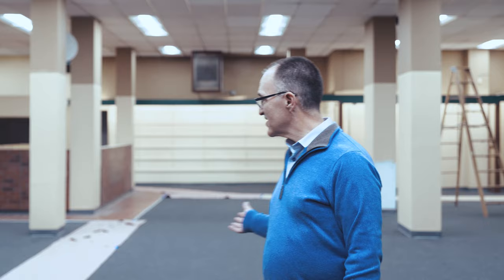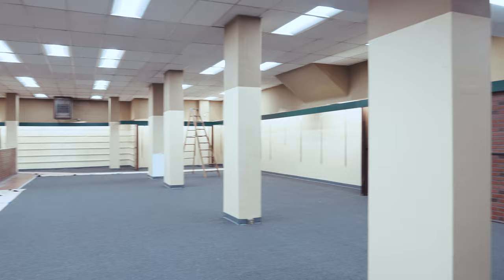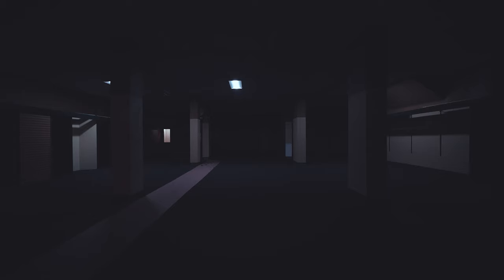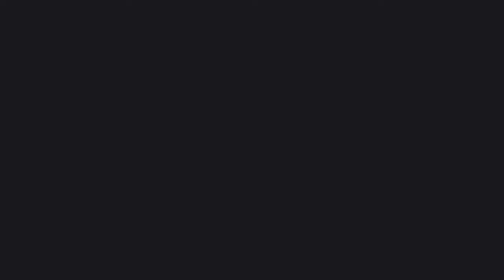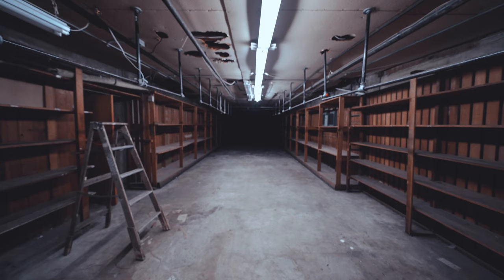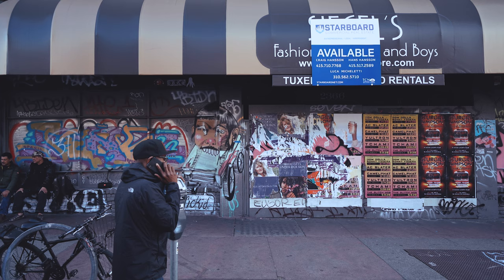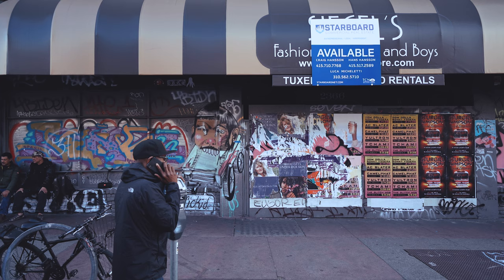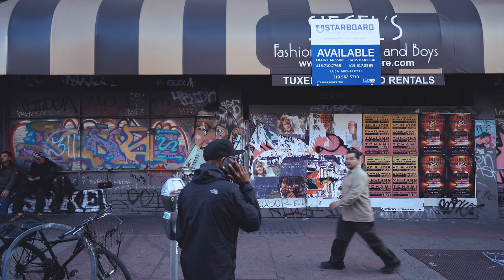FixSF by Hans Hansson: Episode 1- The SF Vacancy Tax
FixSF by Hans Hansson is a new monthly video blog in which he tackles a new problem to start a discussion on how to fix the issues in San Francisco. In this first episode, Hans Hansson addresses the SF Vacancy Tax.